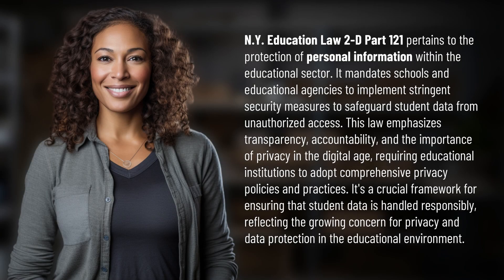What is the N.Y. education law 2 D Part 121?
Decoding N.Y. Education Law 2-D Part 121 👉 N.Y. Education Law 2-D 👉 Learn about the critical provisions of N.Y. Education Law 2-D Part 121, which focuses on protecting student data through strict security measures and privacy policies in educational institutions.

Laura S. Harris (2024, March 19.) What is the N.Y. education law 2 D Part 121?
    🌐 AskAbout.video